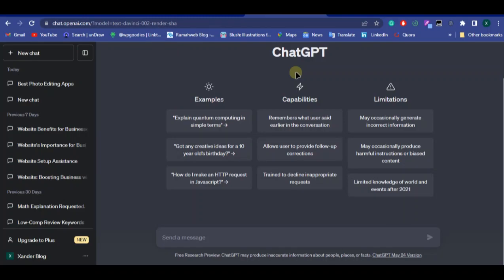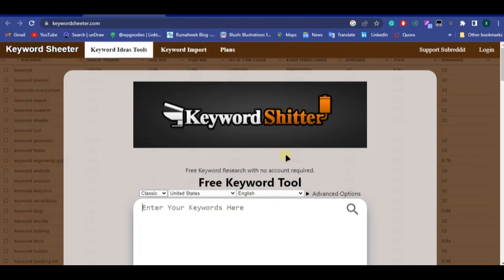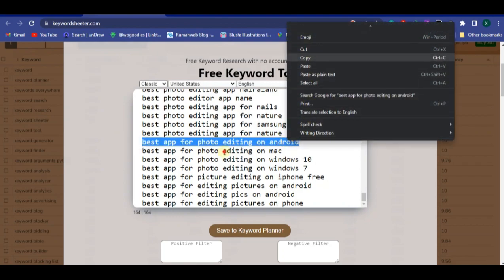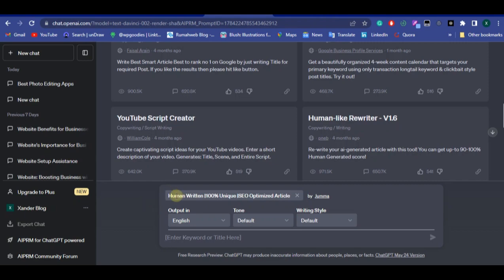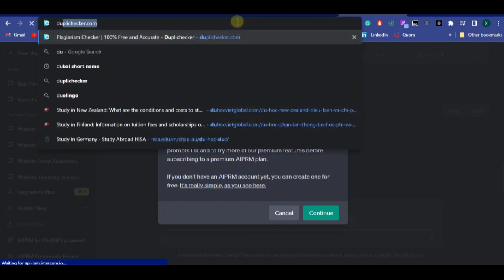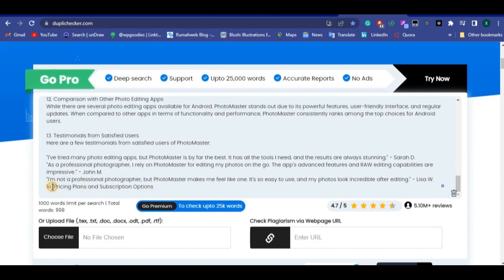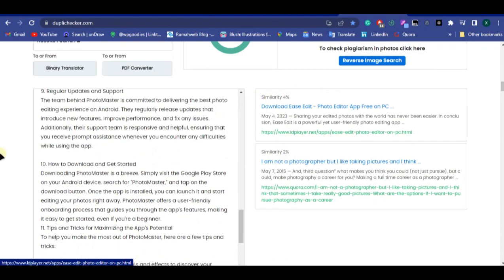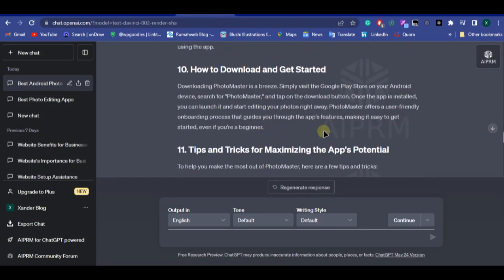How To Write A Blog SEO Content With Chat GPT in 12 minutes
In this step-by-step tutorial, I'll show you how to create top-notch blog articles using Chat GPT, a game-changing AI tool for content creation! 🔥

Specifically, I'll share how Chat GPT can revolutionize your content marketing strategy, helping you craft engaging, SEO-friendly blog posts that captivate your audience and rank high on search engines.

It takes me about 12 minutes to write SEO rich blog articles using AI.